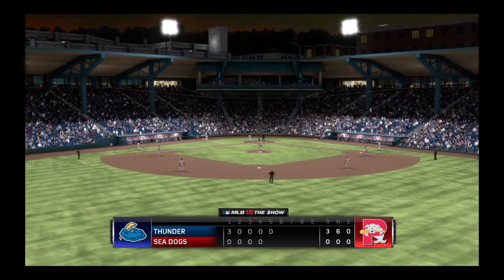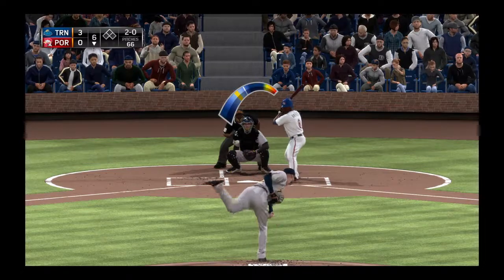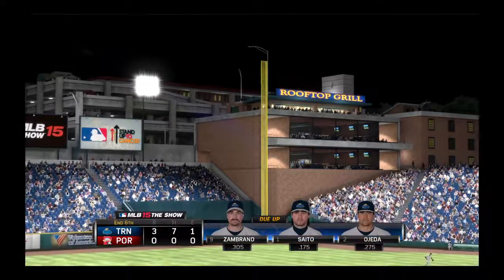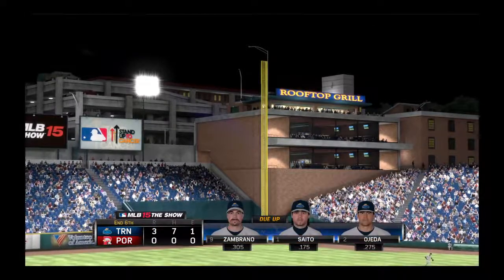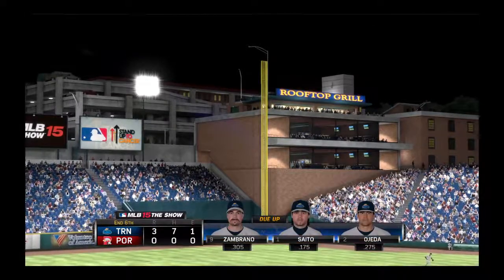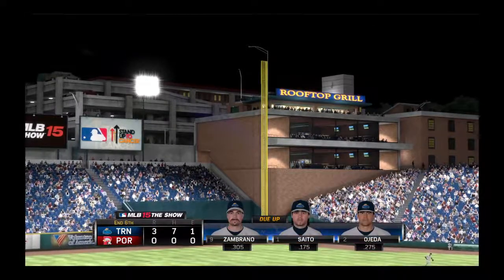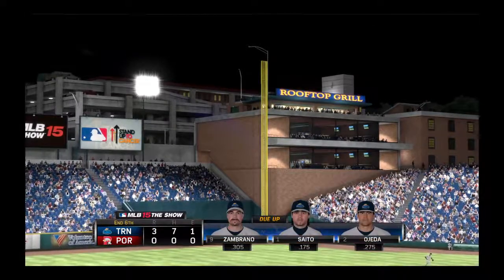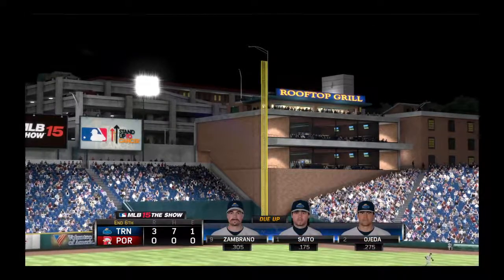Can CountryBoy Yellowhorse beat Kerry Woods strikeout record in his rookie season???